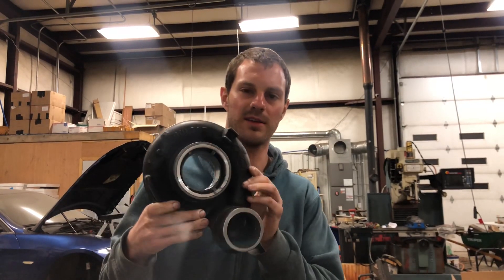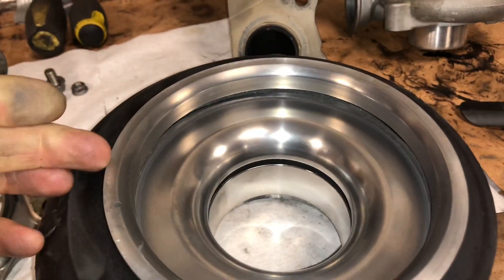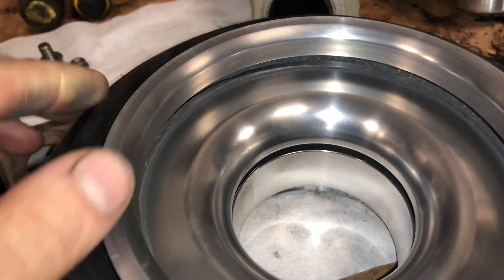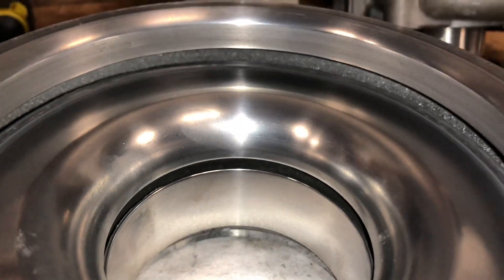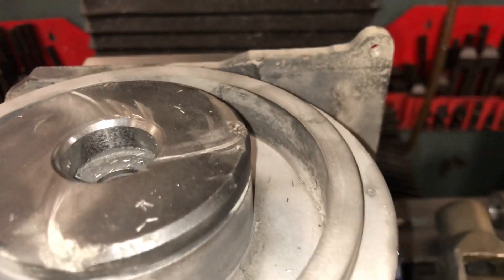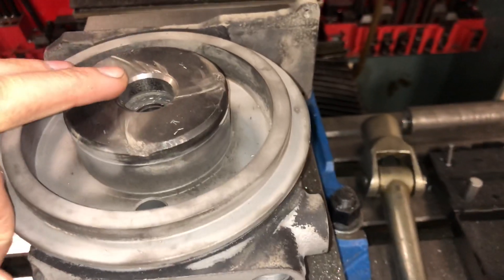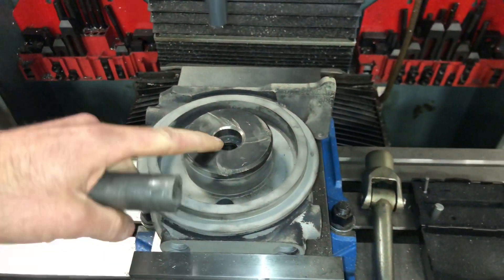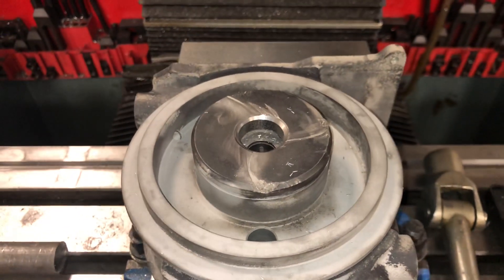Fleece cheetah turbo repair update